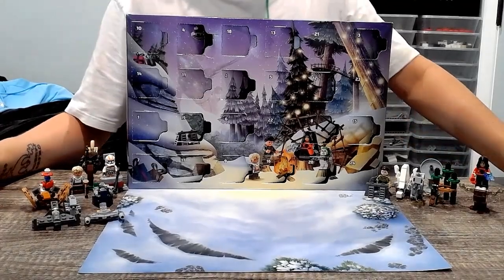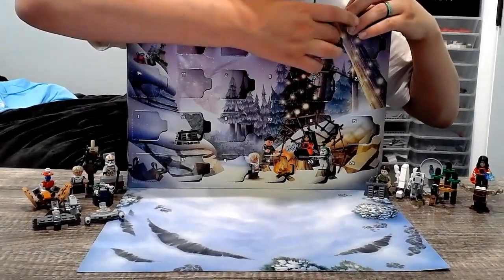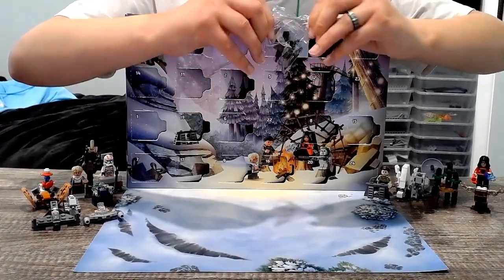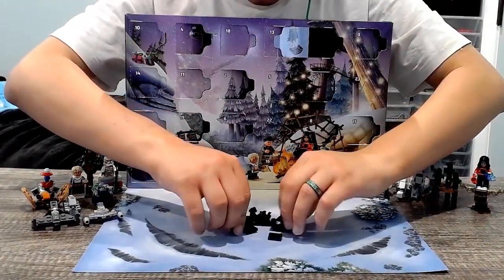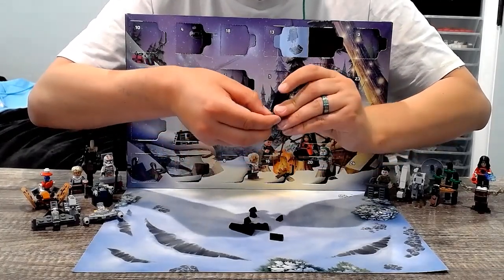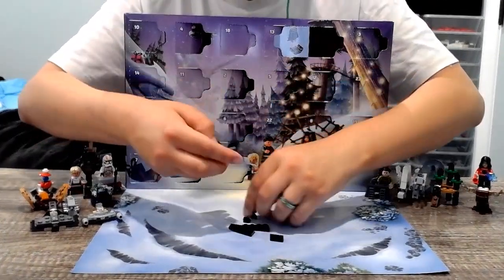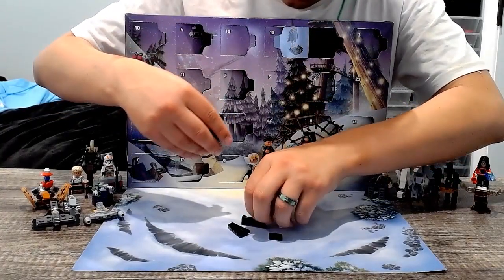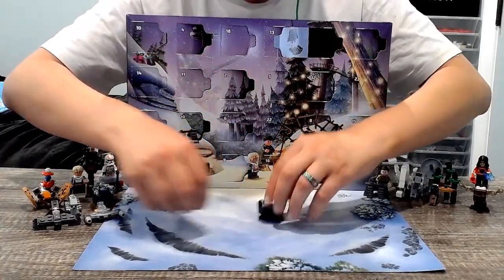21 December | Advent Calendar 2023 | Lego Builds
Opening day twenty-one of Lego’s 2023 Star Wars Advent Calendar.

Tumblr == For all that random junk plus writing and art